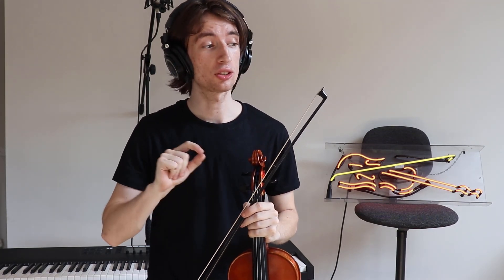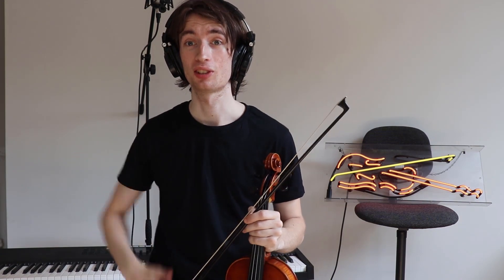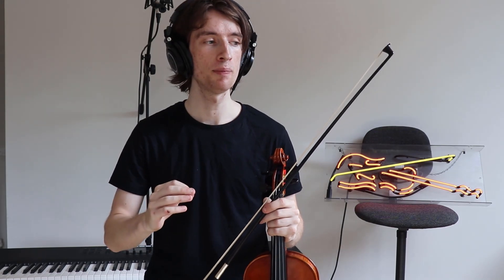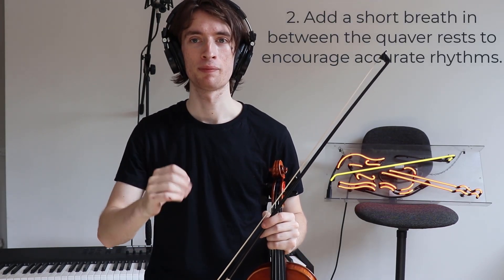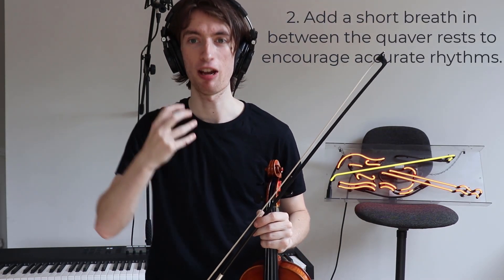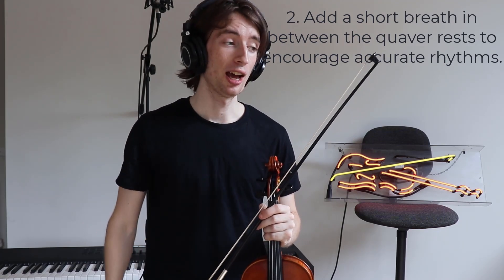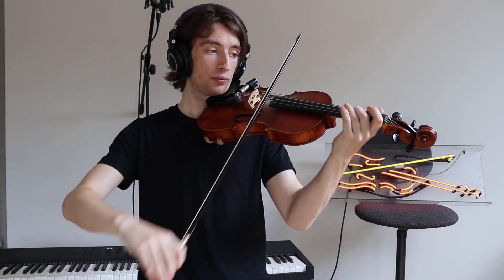The Flintstones (C1) - ABRSM Grade 1 Violin 2024 - Performance and Tips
Purchase the Grade 1 ABRSM Violin Part and Score
Purchase the Grade 1 ABRSM Violin Part, Score and Audio

The Flintstones (C1) - ABRSM Grade 1 Violin 2024
Performed by River Edis-Smith

A suite of videos to assist violinists who will be taking their Grade 1 ABRSM exam from 2024 onwards.